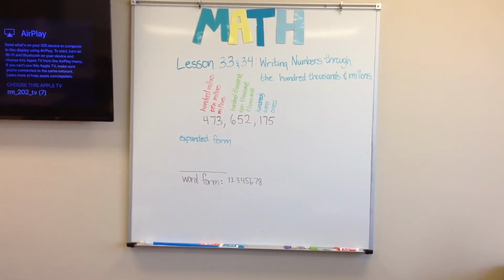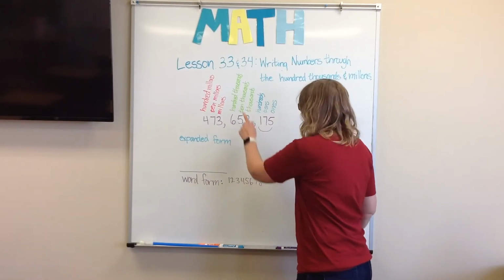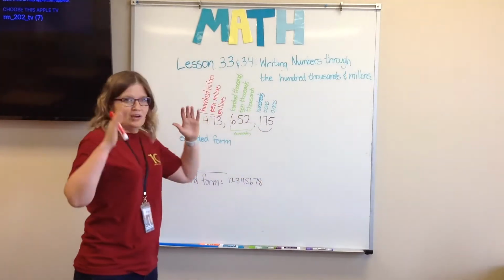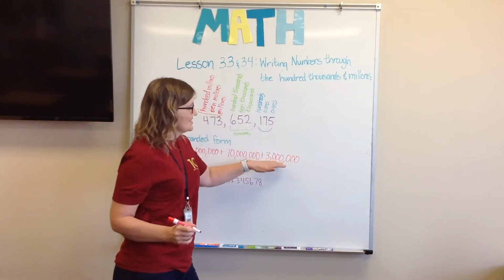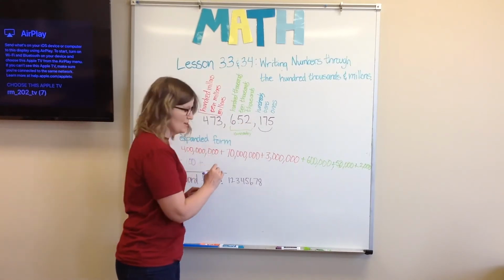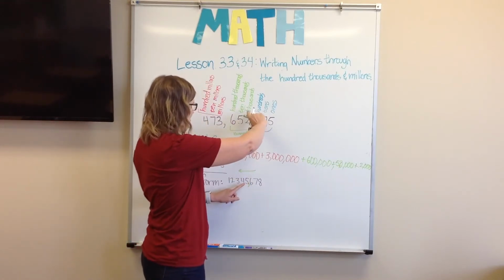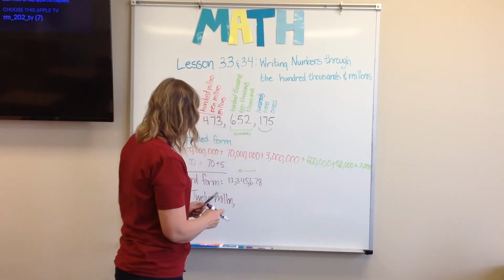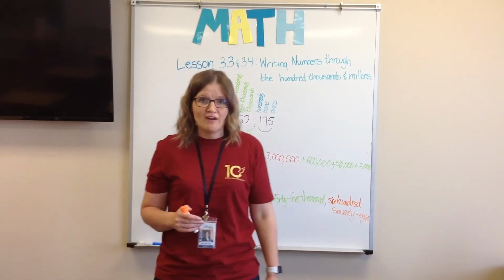4 Saxon Lesson 33 34 Writing Numbers through Hindred thousand and hundred millions